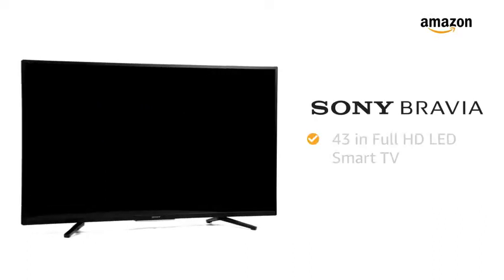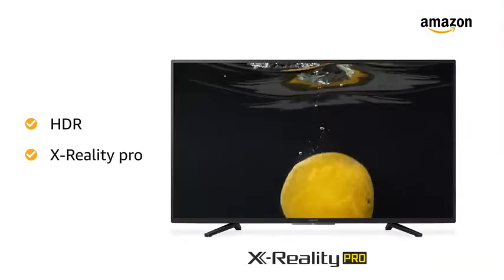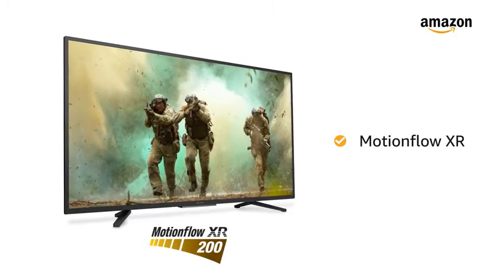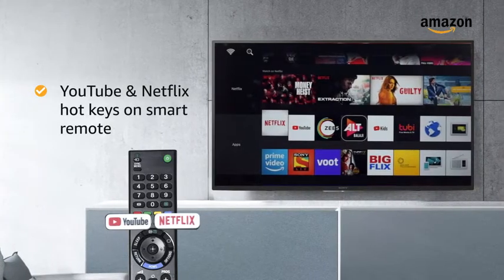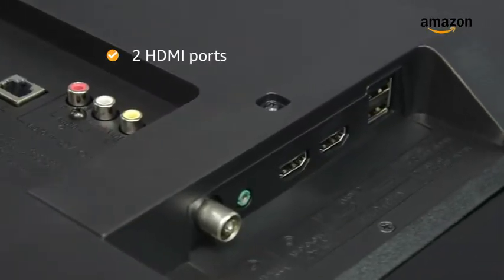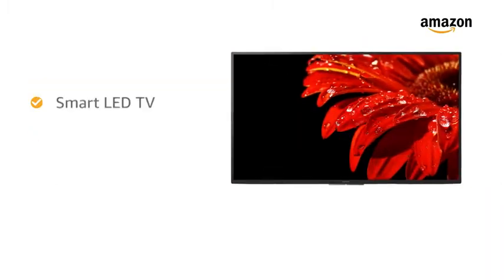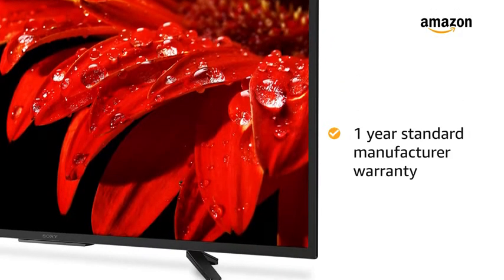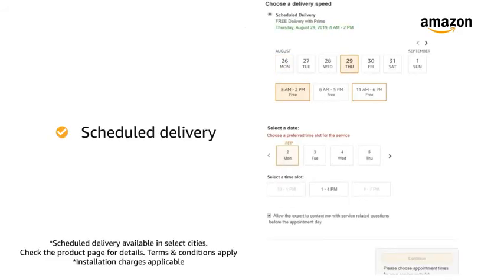A New Smart Tv Launched From Sony !!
Resolution: Full HD (1920x1080) | HDR
Sound : 20 Watts Output | Open Baffle Speaker | ClearAudio+ technology | TV MusicBox
Smart TV Features: Smart TV | Screen Mirroring | Netflix | Amazon Prime Video | HDR Gaming
Display: HDR | X-Reality Pro | Motionflow XR 100
1 year comprehensive warranty by Sony from date of purchase
Contact Sony for assistance @ 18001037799 and provide product's model name as well as seller's details mentioned on the invoice